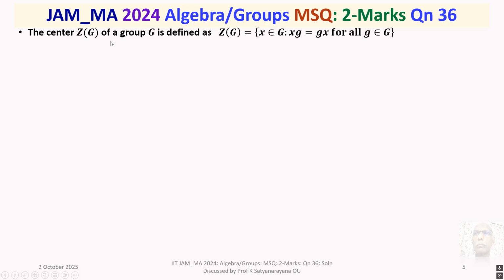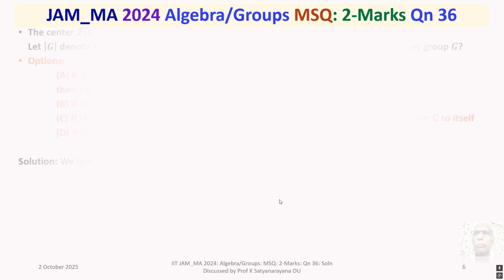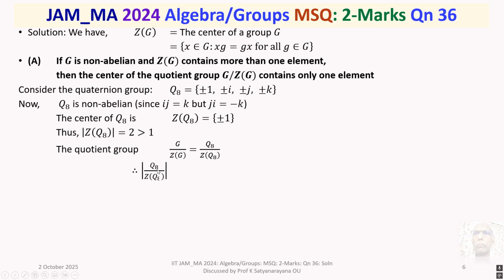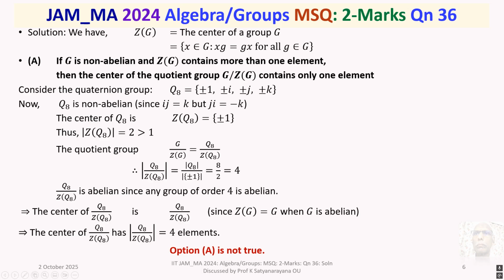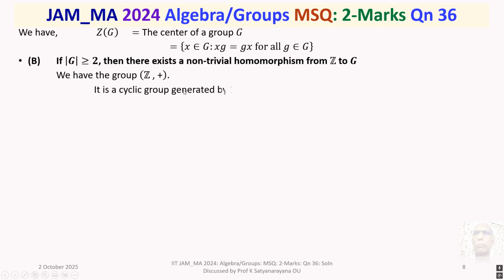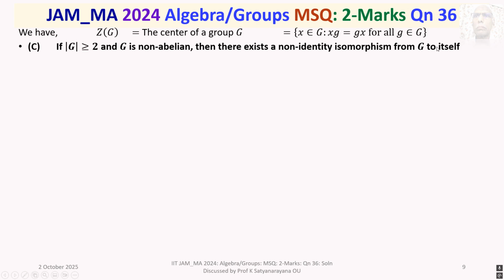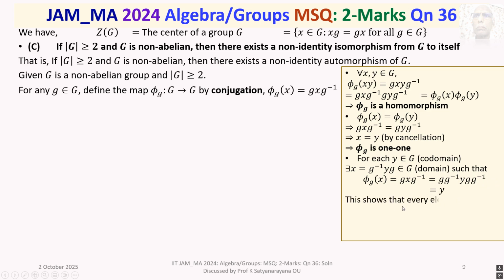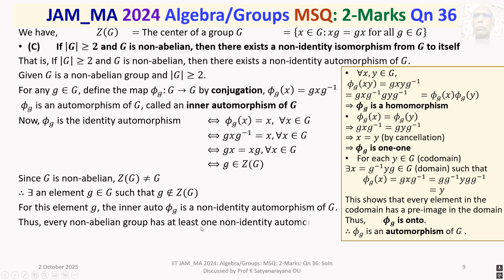IIT JAM_MA 2024 | Algebra/Groups | MSQ 2 Marks | Qn 36 | Soln Discussed by Prof K Satyanarayana OU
The solutions of a problem related to the center of a group from the section Algebra/Group Theory, that appeared in IIT JAM_MA 2024 exam, are discussed in detail along with relevant concepts and results.